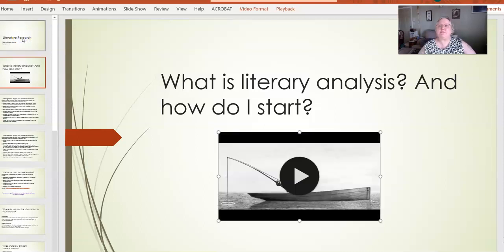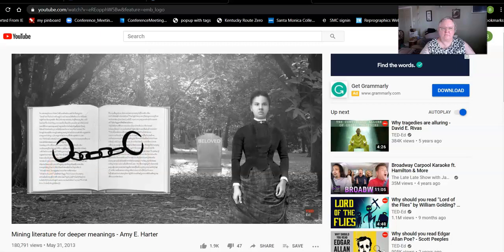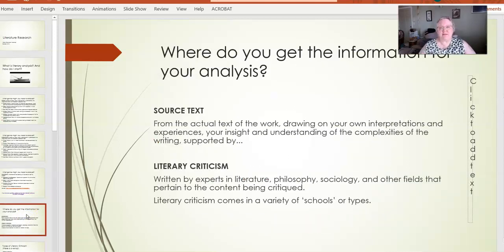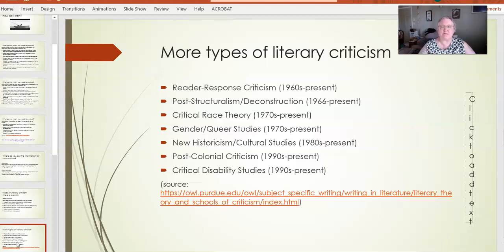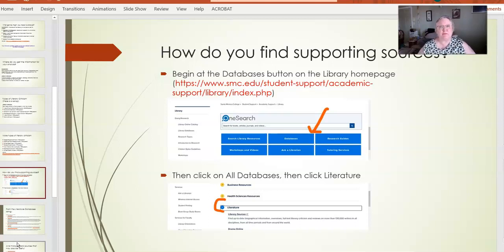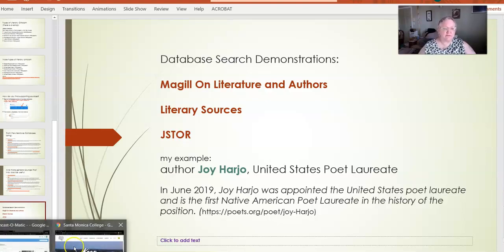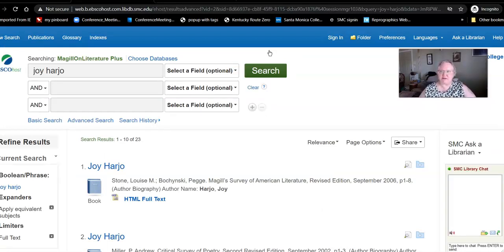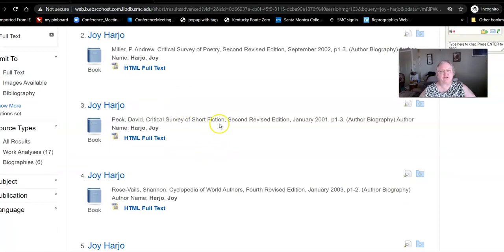Literature Research 1 Oct 2020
Workshop on various genres of literature and how to find literary criticism in Literary Sources, Magill on Literature and Authors, and JSTOR, via the Santa Monica College Library.